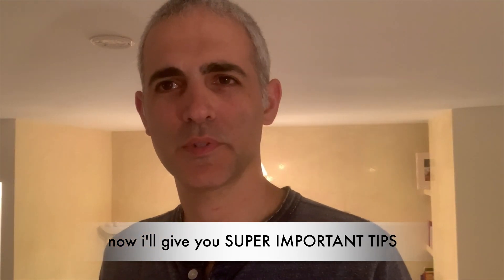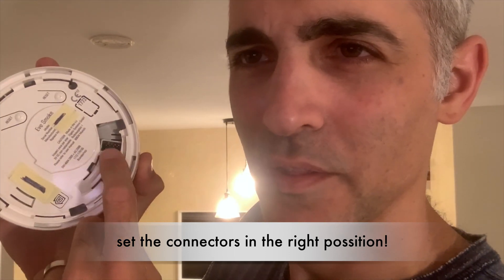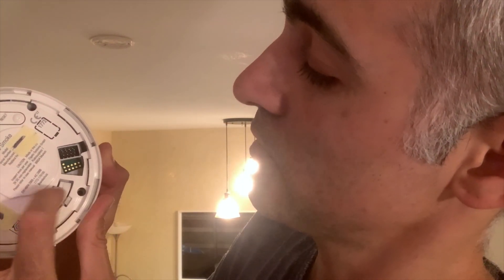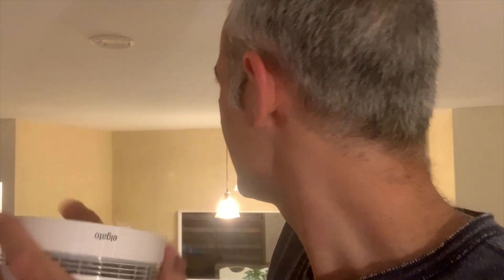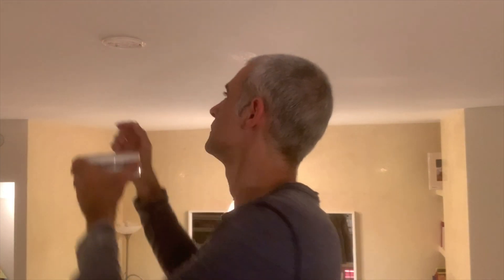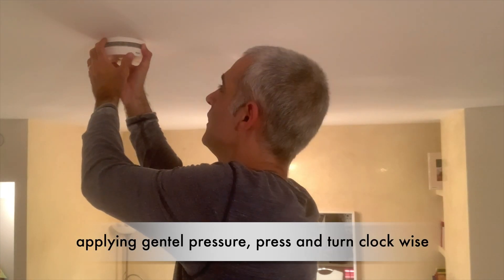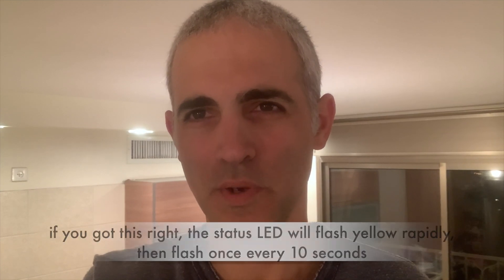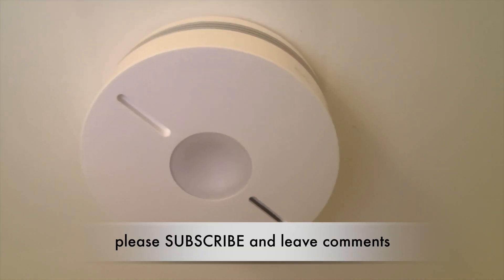How to install smart smoke detector by EVE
EVE SMOKE installation and BEST TIPS !!!
In this video I want to show you how to assemble the Eve smoke detector, and give you the best tips for you, so it will help you mount the smoke detector in the fastest way. This Smart eve smoke detector is Apple HomeKit compatible, it works with both Apple’s HomeKit app and with the official Eve’s app. You can set notifications, scenes and more.